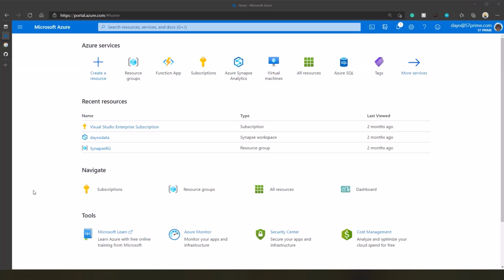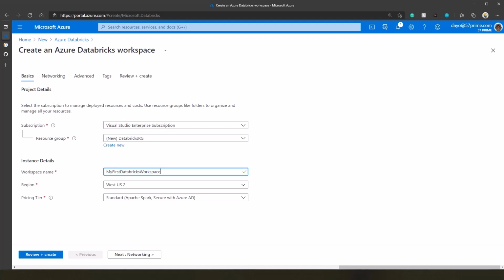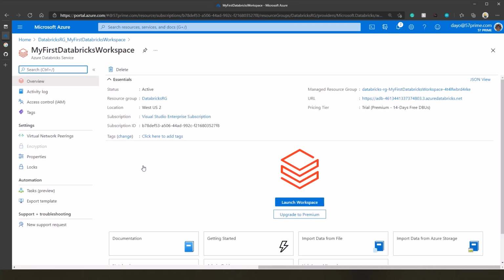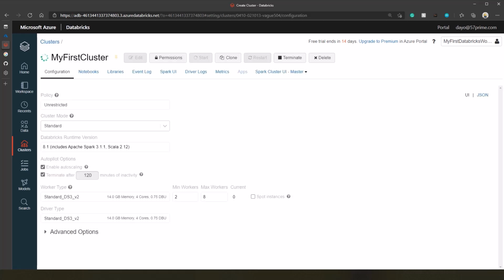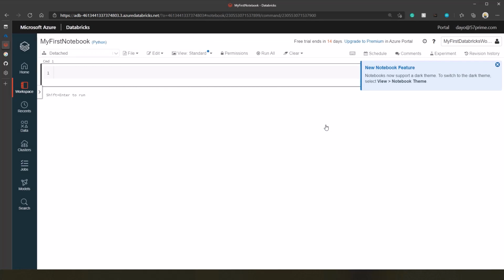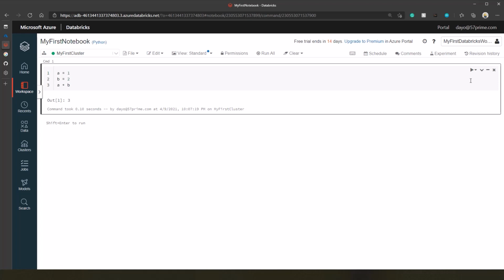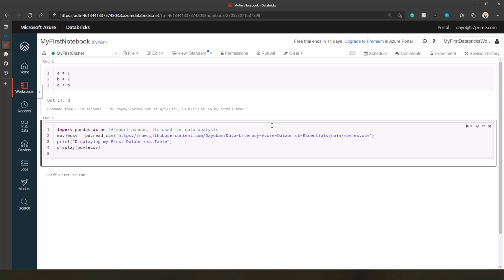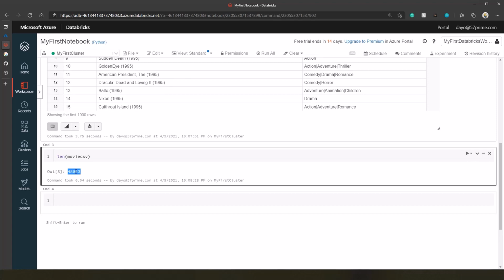Create your First Azure Databricks Environment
This is a short clip from my Pluralsight course on Essentials of Azure Databricks

Here is a link to the full course at Pluralsight

0:00 Pluralsight Intro

0:38 Create Azure Databricks Resource

2:20 Launch Azure Databricks

2:43 Create Cluster

3:25 Create Notebook

3:55 Working in Databricks Notebook

Data Science
Data Scientist